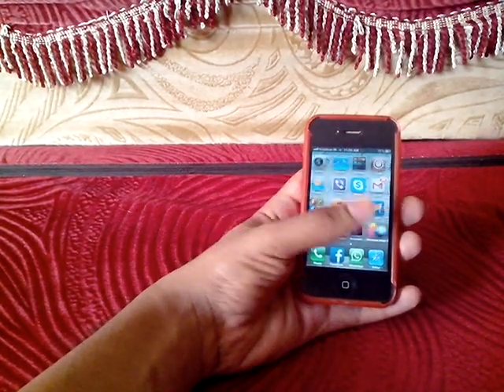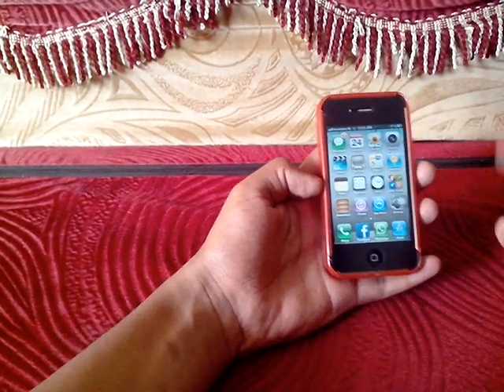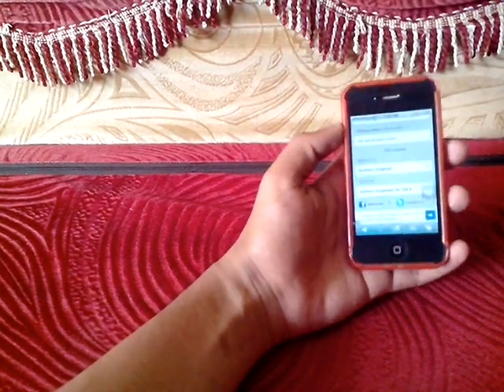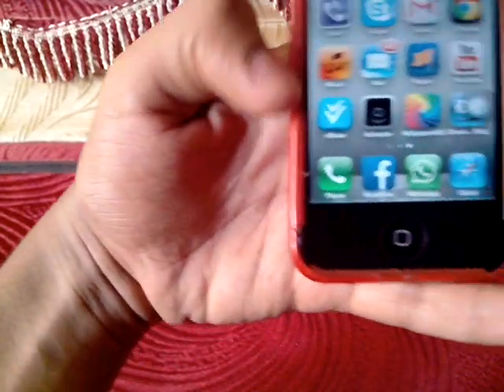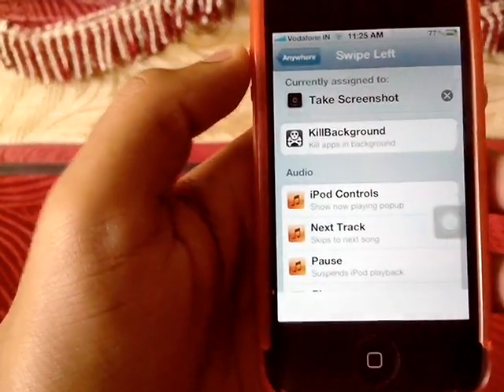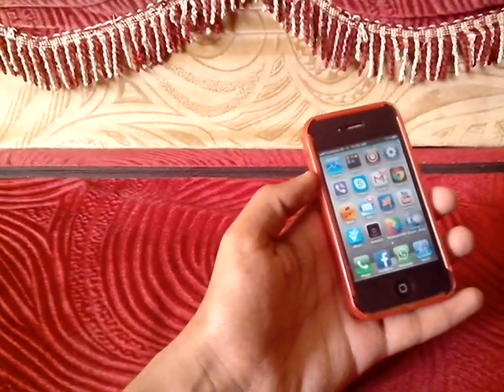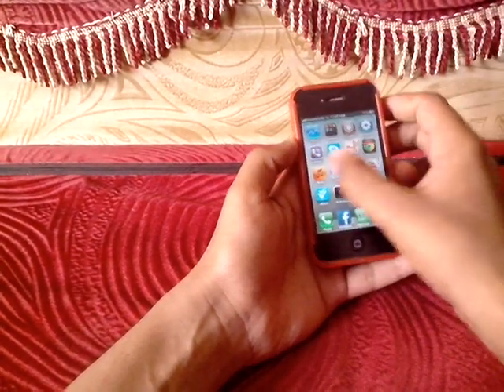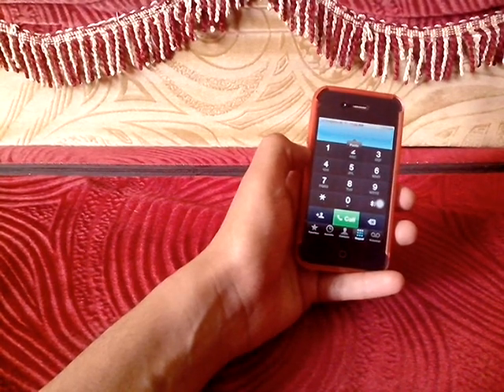Palm swipe screen shot iPhone/iPod/iPad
Take a screen shot just by swiping your hand